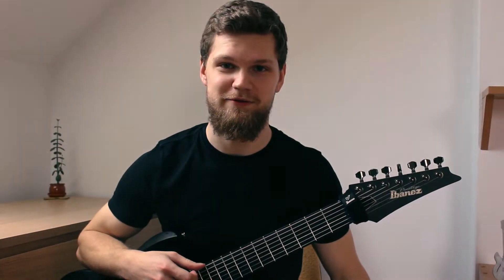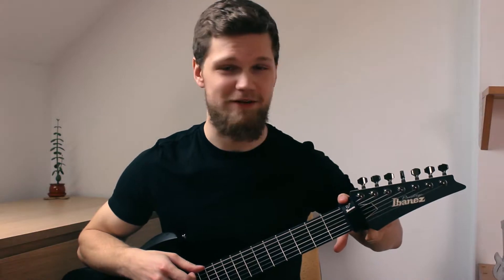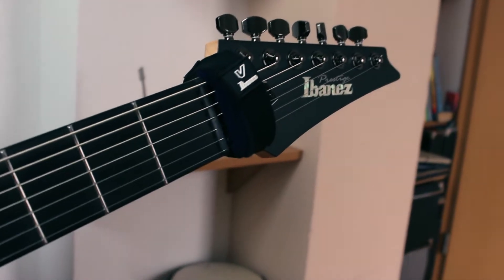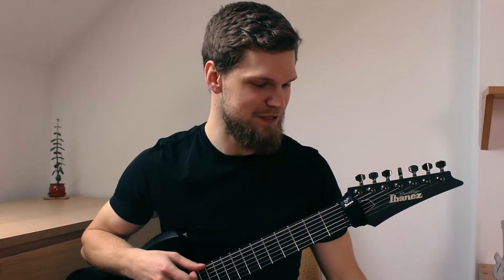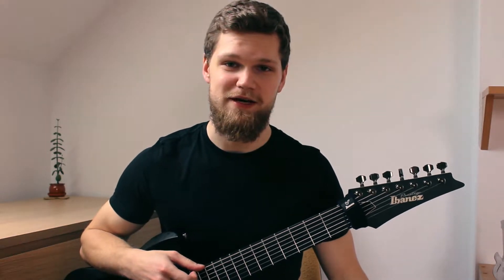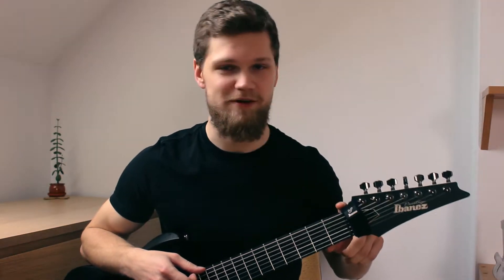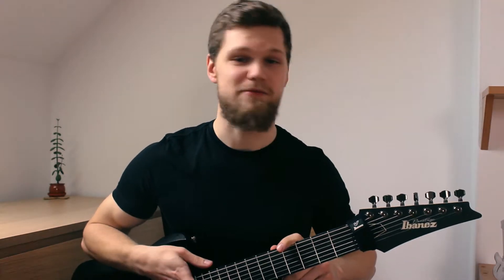FRETWRAP - Ibanez Mutter by Gruv Gear IFW TEST // Daniel Pesek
Ibanez FretWraps String Muter by Gruv Gear

- Professional string dampener for guitar and bass
- Cuts overtones and open string vibrations and noise
- Perfect for live performances and studio recording

Mixing & Mastering: Lukáš Hrouzek